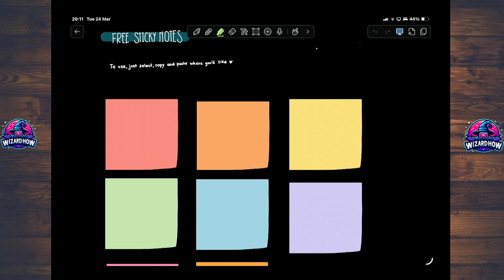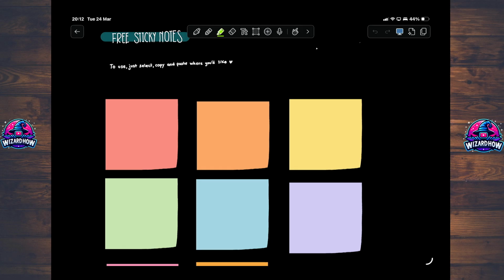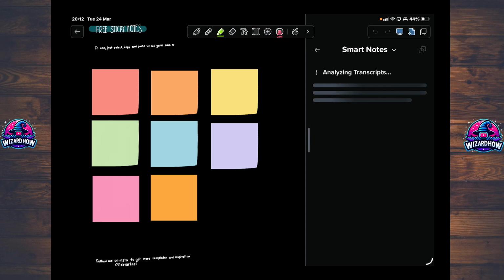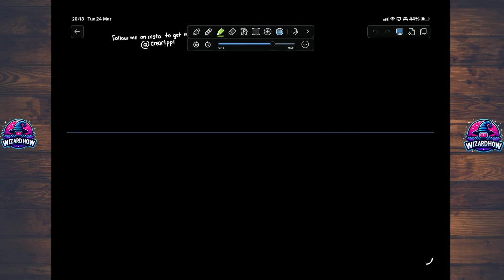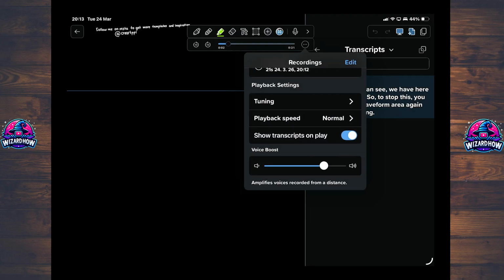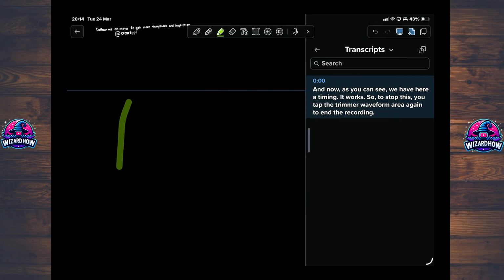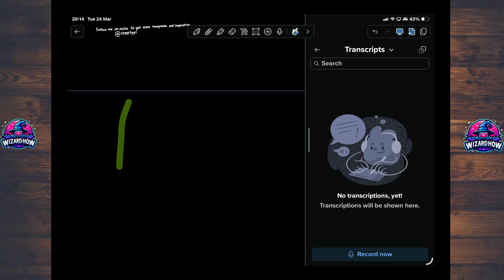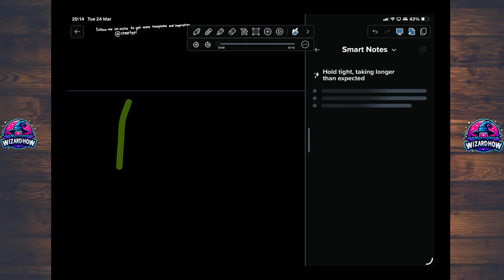How To RECORD On Notability (QUICK & EASY) 2026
In this video, I'll show you how to record on Notability. This is a full guide on how to use the recording feature in Notability in 2026. In case you've been trying to record audio notes or lectures in Notability, this is the video you need to see! 🎤📱